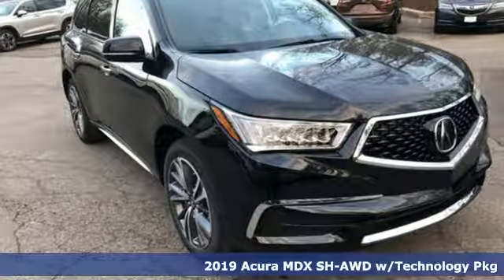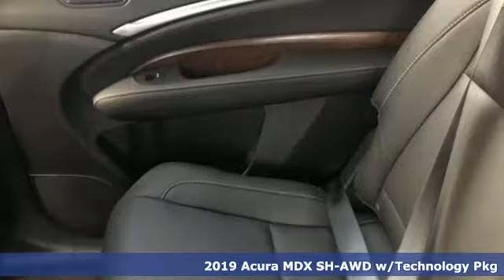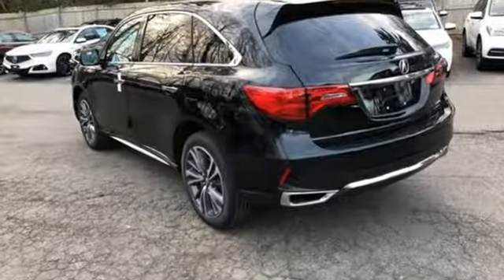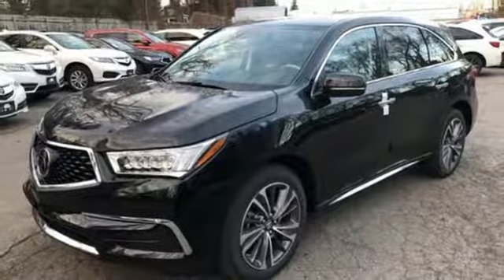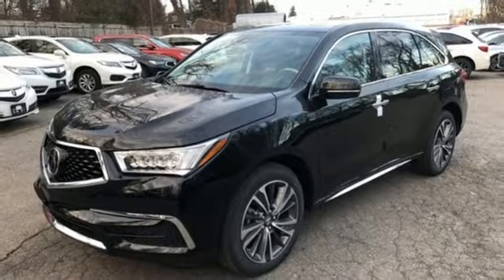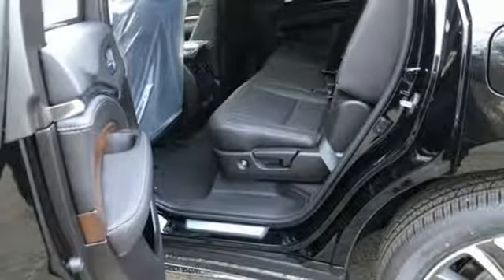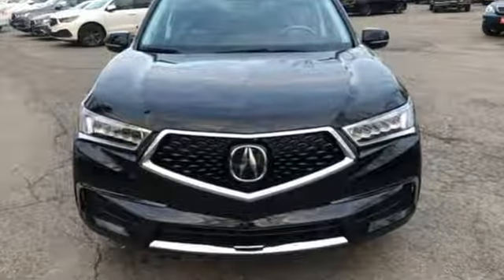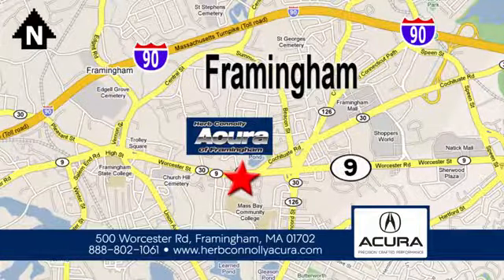New 2019 Acura MDX Framingham Natick Marlborough MA, MA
Year: 2019
Make: Acura
Model: MDX
Trim: SH-AWD w/Technology Package
Engine: 3.5L V6 SOHC i-VTEC 24V
Transmission: 9-Speed Automatic
Color: Black
Interior: Ebony
Stock #: A017774
VIN: 5J8YD4H56KL017774
Automatic Full-Time All-Wheel Drive, 3.5L 24V SOHC i-VTEC V6 Engine-inc: Idle Stop, 9-Speed Automatic Transmission-inc: Sequential SportShift w/paddle shifters, 3-mode integrated dynamics system, Electronic Gear Selector and hill start assist, 4.33 Axle Ratio, Battery w/Run Down Protection, 130 Amp Alternator, Amplitude Reactive Dampers Gas-Pressurized Shock Absorbers, Front And Rear Anti-Roll Bars, Electric Power-Assist Speed-Sensing Steering, 19.5 Gal. Fuel Tank, Quasi-Dual Stainless Steel Exhaust w/Chrome Tailpipe Finisher, Permanent Locking Hubs, Strut Front Suspension w/Coil Springs and Multi-Link Rear Suspension w/Coil Springs, 4-Wheel Disc Brakes w/4-Wheel ABS, Front Vented Discs, Brake Assist and Electric Parking Brake, Electro-Mechanical Limited Slip Differential, Side Impact Beams, Dual Stage Driver And Passenger Seat-Mounted Side Airbags, Front And Rear Parking Sensors, Blind Spot Information System, Collision Mitigation Braking System with Forward Collision Warning and Rear Cross Traffic Monitor with Rear Collision Warning, Tire Specific Low Tire Pressure Warning, Dual Stage Driver And Passenger Front Airbags, Curtain 1st, 2nd And 3rd Row Airbags, Airbag Occupancy Sensor,Driver Knee Airbag, Rear Child Safety Locks, Outboard Front Lap And Shoulder Safety Belts -inc: Rear Center 3 Point, Height Adjusters and Pretensioners, Back-Up Camera, Heated Front Sport Seats -inc: driver's 14-way power seat w/power lumbar support and easy-entry, and front passenger's 12-way power seat w/power lumbar support, 60-40 Folding Split-Bench Reclining Fold Forward Rear Seat w/Fore/Aft, Power Tilt/Telescoping Steering Column, AcuraLink Selective Service Internet Access, Fixed 50-50 Bench Leatherette 3rd Row Seat Fold Into Floor with 2 Adjustable Head Restraints, Leather Steering Wheel w/Auto Tilt-Away, Front and Rear Cupholders, Compass, Valet Function, HomeLink Garage Door Transmitter, Cruise Control w/Steering Wheel Controls and Distance Pacing w/Traffic Stop-Go, HVAC -inc: Underseat Ducts and Console Ducts, Illuminated Locking Glove Box, Driver Foot Rest, Full Cloth Headliner, Leather Door Trim Insert, Interior Trim -inc: Genuine Wood/Metal-Look Instrument Panel Insert, Genuine Wood/Metal-Look Door Panel Insert, Genuine Wood/Metal-Look Console Insert and Metal-Look Interior Accents, Day-Night Rearview Mirror, Driver And Passenger Visor Vanity Mirrors w/Driver And Passenger Illumination, Full Floor Console w/Covered Storage, Mini Overhead Console w/Storage and 2 12V DC Power Outlets, Front And Rear Map Lights, Fade-To-Off Interior Lighting, Full Carpet Floor Covering -inc: Carpet Front And Rear Floor Mats, Carpet Floor Trim, Trunk/Hatch Auto-Latch, Cargo Area Concealed Storage, Cargo Space Lights,Integrated Navigation System w/Voice Activation, Tracker System, Driver / Passenger And Rear Door Bins, Delayed Accessory Power, Systems Monitor, Redundant Digital Speedometer, Outside Temp Gauge, Analog Display, Anti-Whiplash Adjustable Front Head Restraints and Adjustable Rear Head Restraints, Front Center Armrest and Rear Center Armrest, 2 Seatback Storage Pockets, Perimeter Alarm with Engine Immobilizer, Air Filtration, 20" x 8" Shark Gray Twisted 10-Spoke Machine-Finished Wheels, Compact Spare Tire Mounted Inside Under Cargo, Clearcoat Paint, Express Open/Close Sliding And Tilting Glass 1st Row Sunroof w/Sunshade, Body-Colored Front Bumper w/Chrome Bumper Insert, Body-Colored Rear Bumper w/Chrome Rub Strip/Fascia Accent, Chrome Bodyside Insert, Chrome Side Windows Trim and Black Front Windshield Trim, Chrome Door Handles, Body-Colored Power Folding w/Tilt Down Heated Side Mirrors w/Convex Spotter and Turn Signal Indicators, Fixed Rear Window w/Fixed Interval Wiper and Defroster, Deep Tinted Glass, Speed Sensitive Rain Detecting Variable Intermittent Wipers, Galvanized Steel/Aluminum Panels, Lip Spoiler, Black Grille w/Chrome Surround and Programmable Projector Beam Led Low/High Beam Daytime Running Auto High-Beam Headlamps w/Delay-Off

Address:
500 Worcester Road Route 9 E